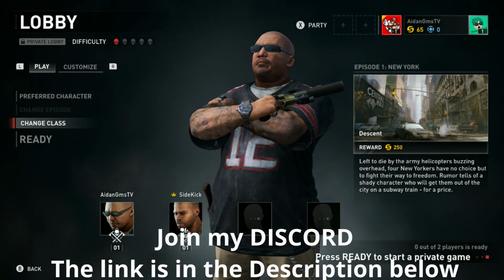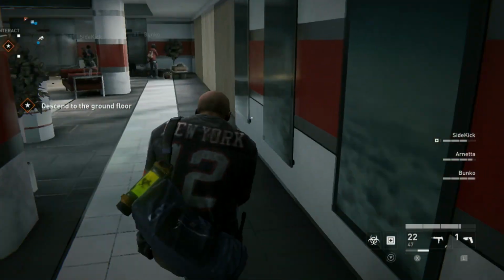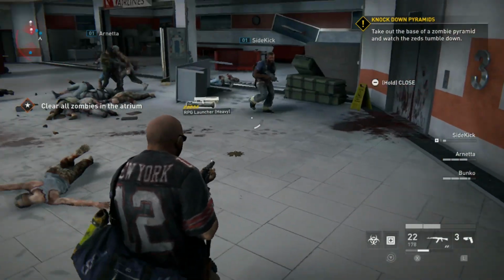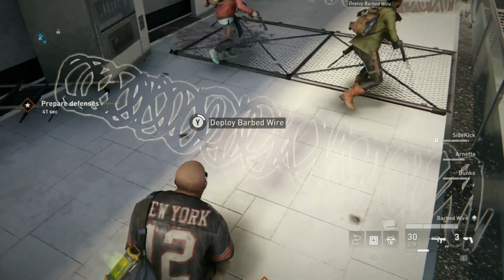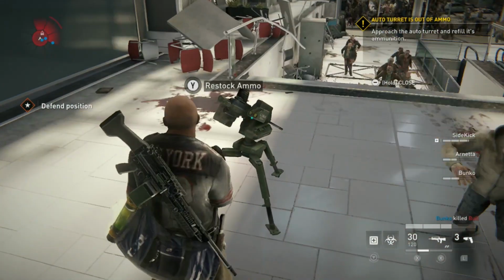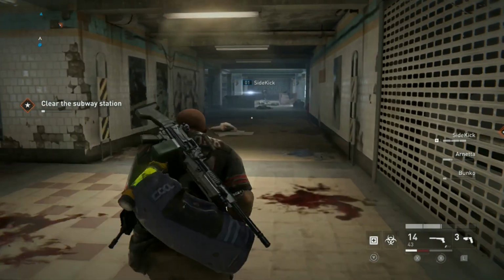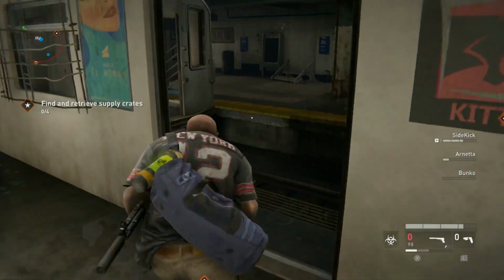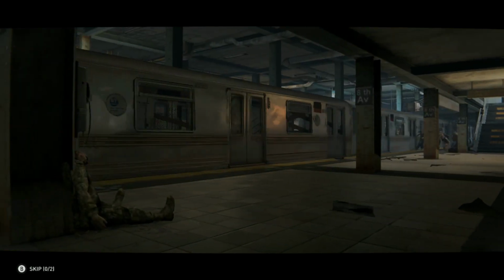World War Z, The BEST Zombie Game For The Nintendo Switch!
In World War Z Episode 1, I battle through hordes of zombies to escape in the subway on the train. The zombies come up from EVERYWHERE and I have to be ready for what's coming.

Gameplay
The game is a co-operative third-person shooter in which four players fight against massive hordes of zombies in 5 locations including: New York, Jerusalem, Moscow, Tokyo and Marseille.

Players can choose from seven classes: the Gunslinger (specializes in range), the Hellraiser (specializes in explosives), the Fixer (engineer), the Medic (healer), the Slasher (specializes in melee), the Exterminator (specializes in crowd control), and the Dronemaster (specializes in offensive/defensive drones). New perks can be unlocked for each class as players continue progressing in the game.

The game can support up to 1,000 enemies appearing on-screen simultaneously, and they can climb onto each other to reach players on a higher level. Players can collect different items in the battlefield, but their locations are procedurally generated. In addition to fighting zombies, players also need to complete different objectives, such as escorting survivors, in each location.

Each location, or episode as it is known in-game, is divided into 3-5 individual levels. After completing a level, players receive "supplies" based on a resulting defeat or victory. Supplies can be used to upgrade weapons and unlock new attachments. Aforementioned perks can also be bought for specific classes using supplies.

The game features five competitive multiplayer modes. The Player vs Player vs Zombie mode pits two teams of players against each other while the zombie hordes attack both teams. Other modes include Swarm Deathmatch, Swarm Domination, and King of the Hill.